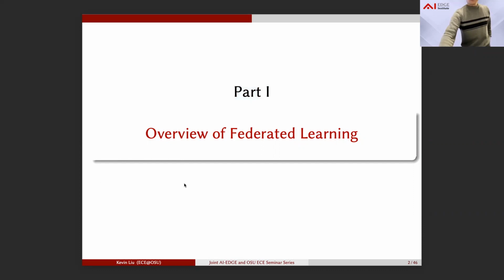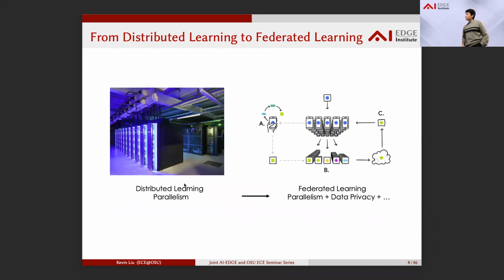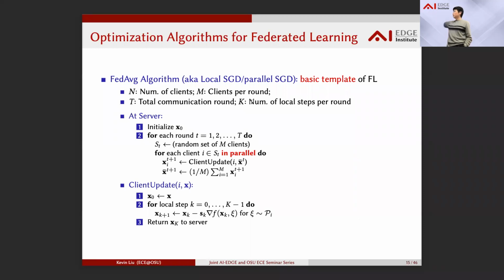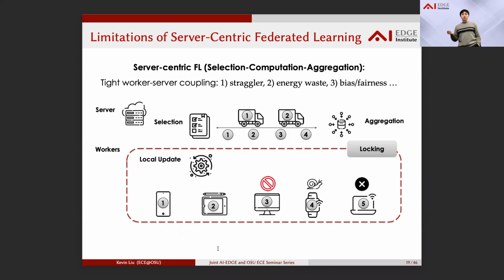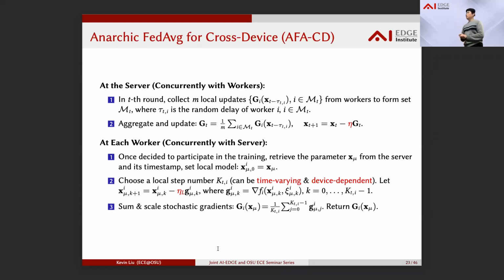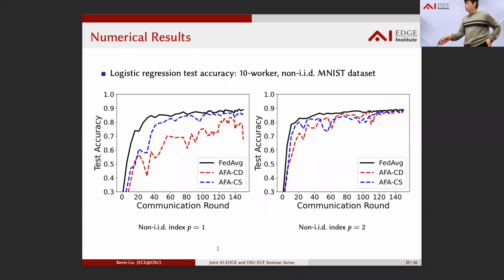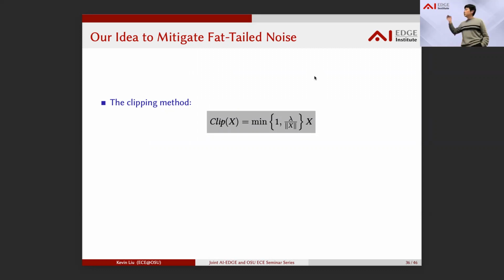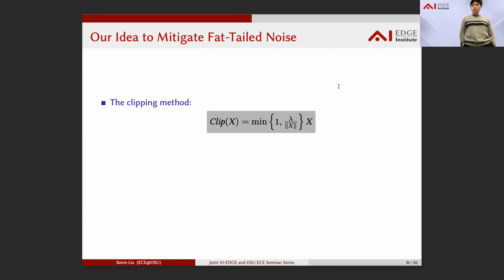AI EDGE seminar series 16